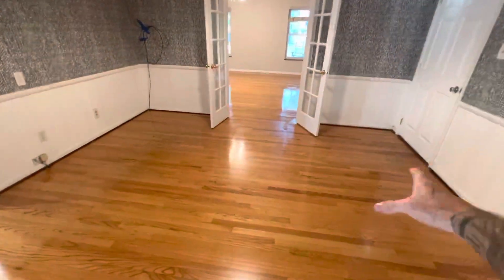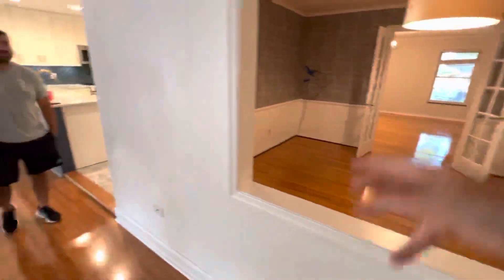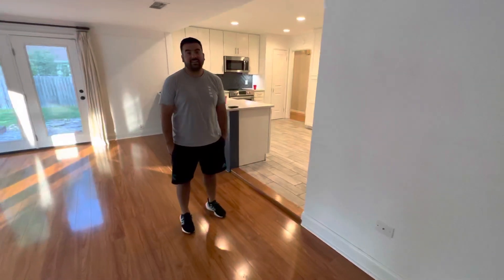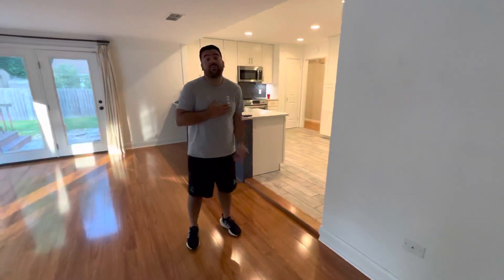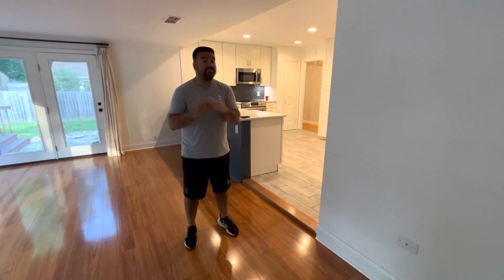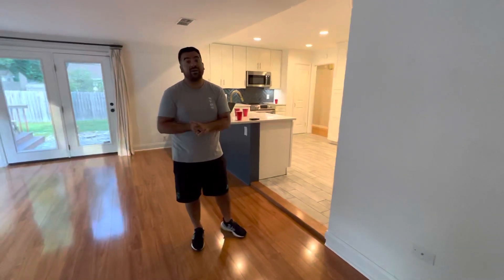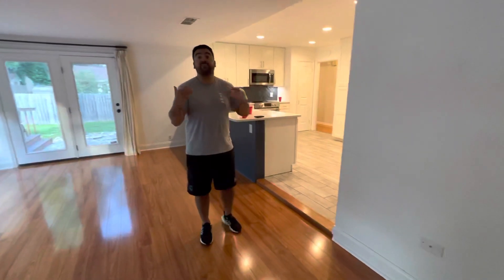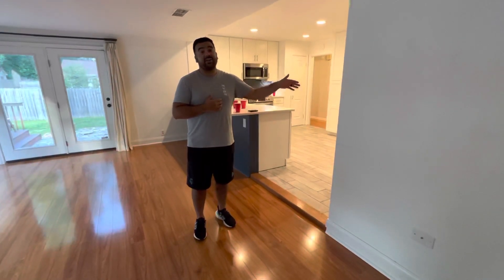🤩Another 5 STAR client testimonial🤩